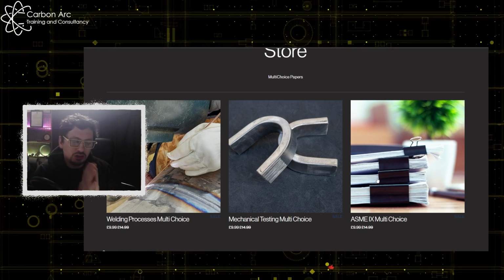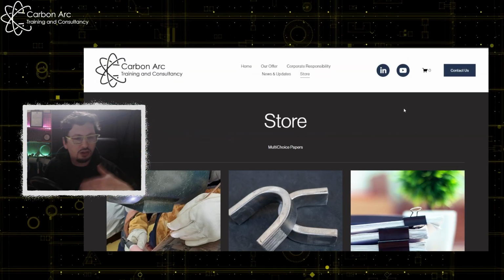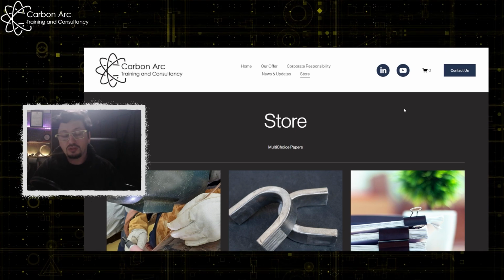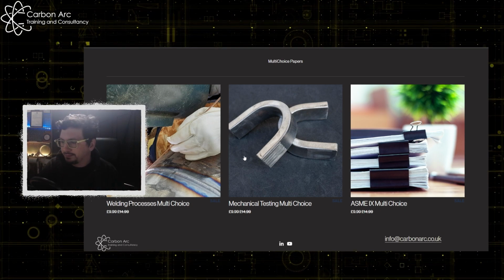Multi Choice Test Papers are NOW AVAILABLE!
Hello, I’m James. My journey in the welding sector began with an apprenticeship back in 2002. Over the years, I’ve had the privilege of contributing to this field in various capacities.

At TWI Ltd, I wore the hats of both Lecturer and Welding Engineer.

Later, at TechnipFMC, I held the position of Lead Welding Engineer and served as the Technical Authority for Welding and NDT.

Now, I steer my own ship—Carbon Arc Training and Consultancy Limited—where I’m passionate about making welding knowledge accessible to all. If you have any questions, don’t hesitate to reach out

I am also on LinkedIn;

  / james-bell-57a2b410

  / carbon-arc-training-and-consultancy-limited